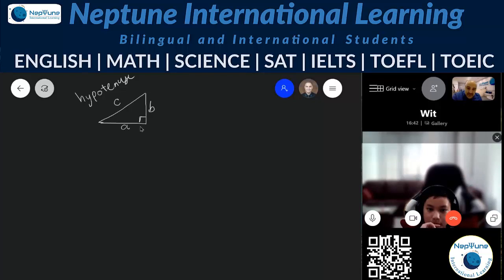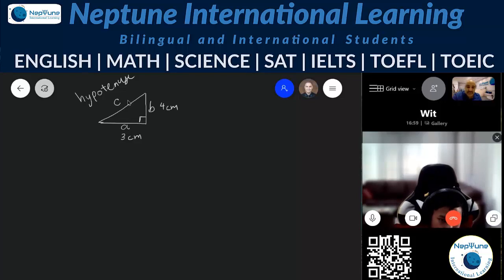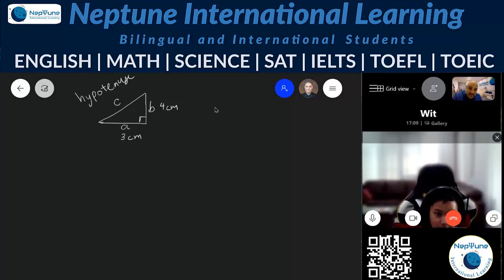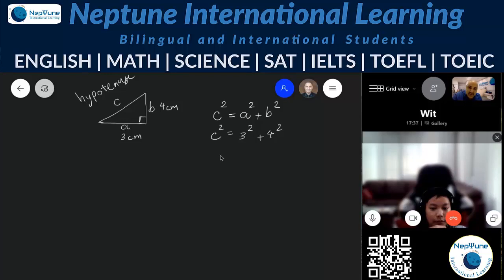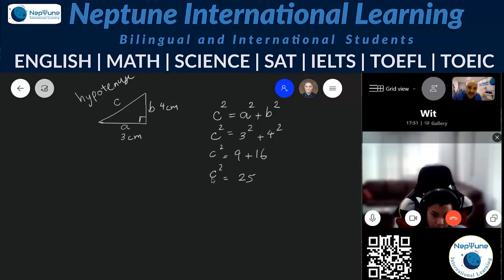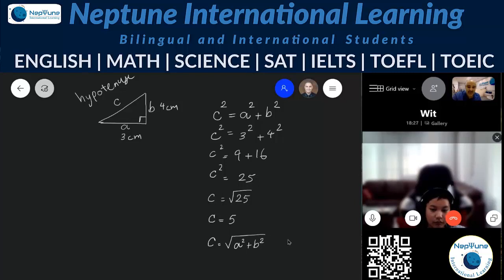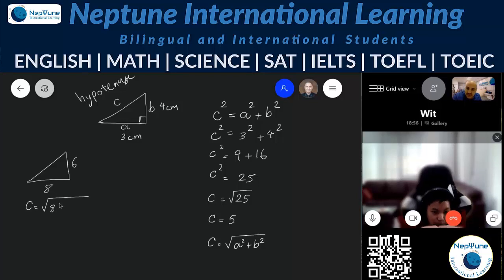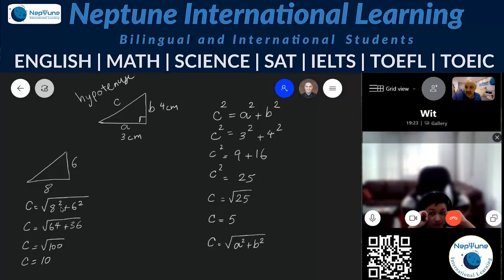Interactive Tutorial for Middle School Students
High Quality Interactive Private Tutoring
Algebra 1 | Algebra 2 | Geometry | Statistics and Probability | Pre-Calculus | Calculus | Physics | SAT | IELTS | TOEFL | IGCSE
 🔺Qualified and dedicated teachers
 🔺Online Classes are available
 🔺Reasonable fees
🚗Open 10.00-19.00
🏢 At Plearnary Mall 2 nd floor (Beauty Zone)
🔺 Ramintra Watcharapol Rd, BKK